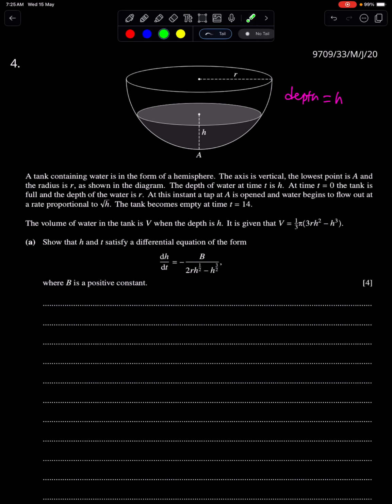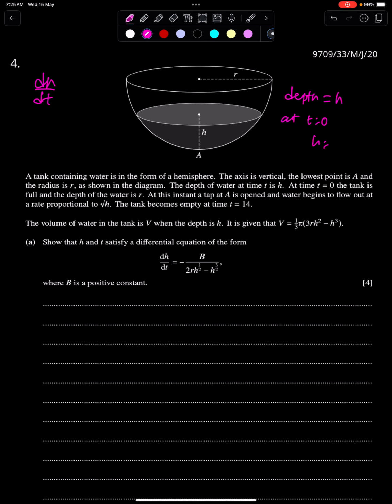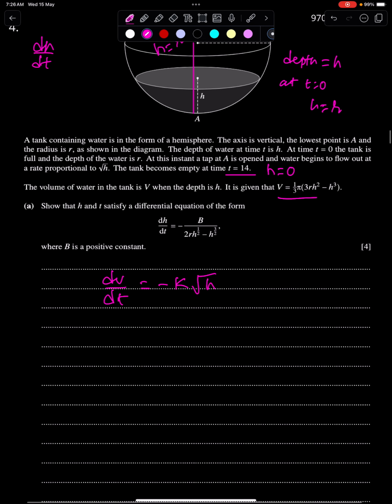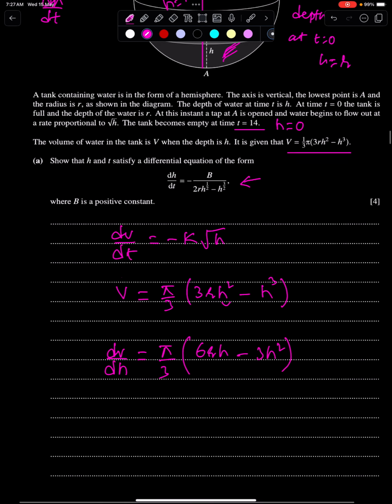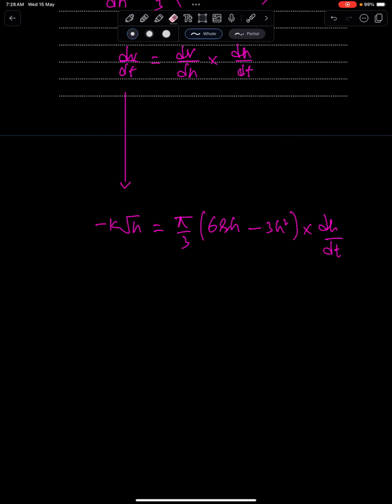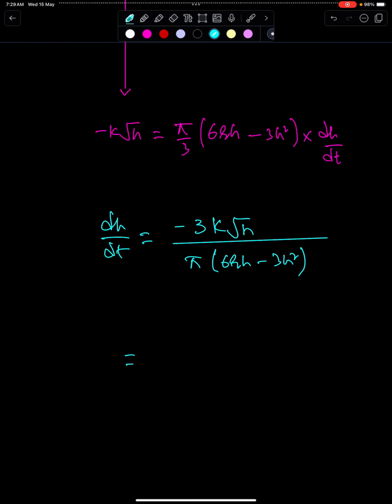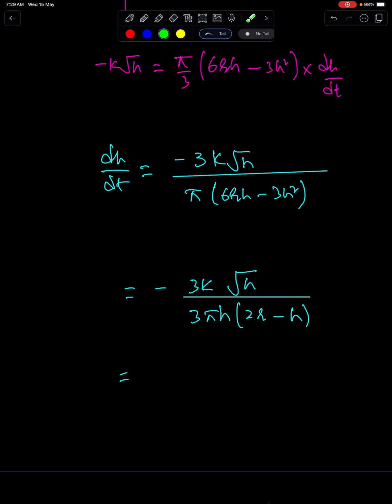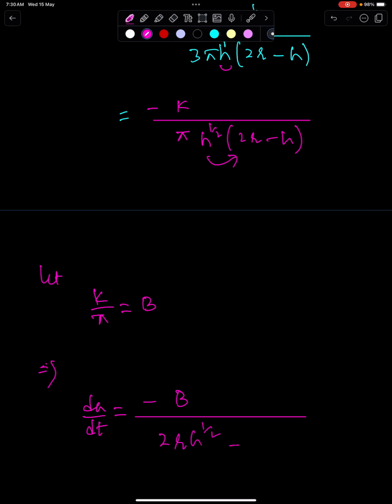A2 Maths P3: DIFFERENTIAL EQUATIONS IMPORTANT QUESTIONS PROVE. Wed, 15 May 2024.